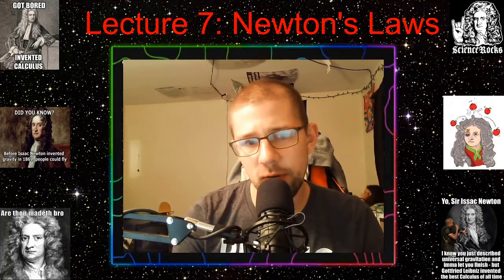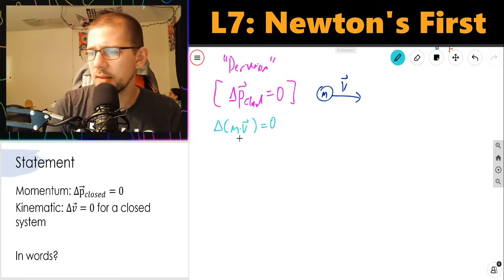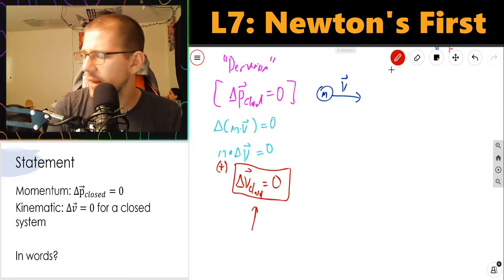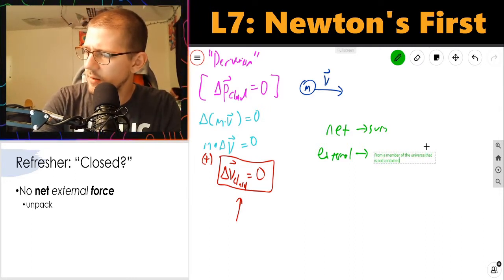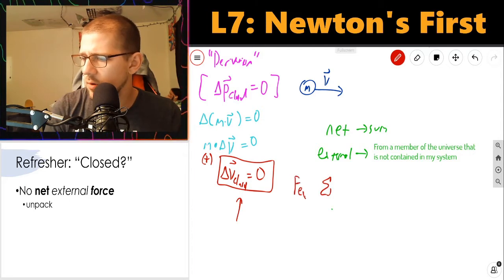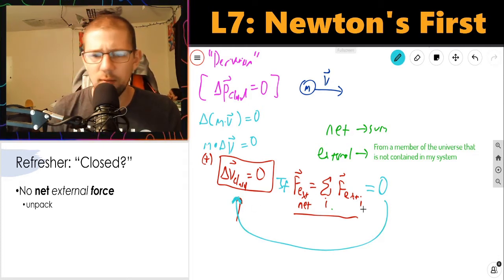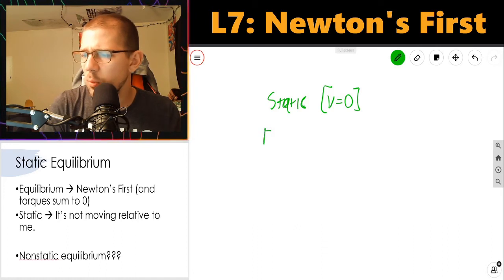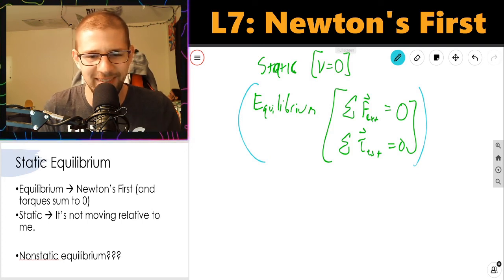Newton's First: Lecture 7, Newton's Laws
NOTE: Due to a technical error on my end (left my microphone off -- d'oh!), parts 3, 4, and 5 of this lecture will be released early on Monday, 3/2. Thank you for your patience, and my apologies for the delay.